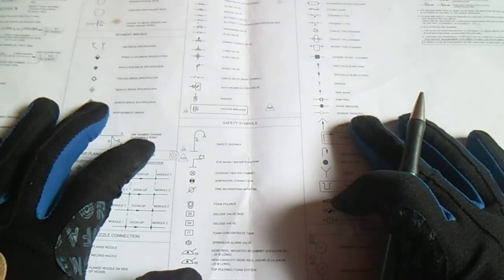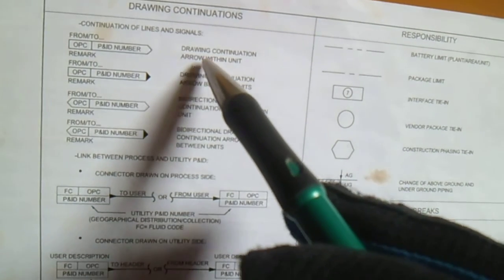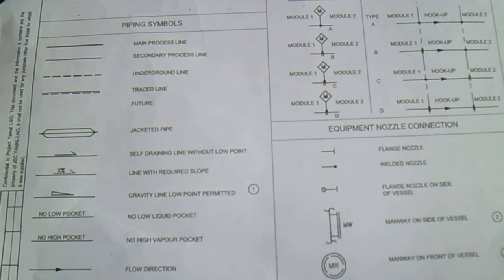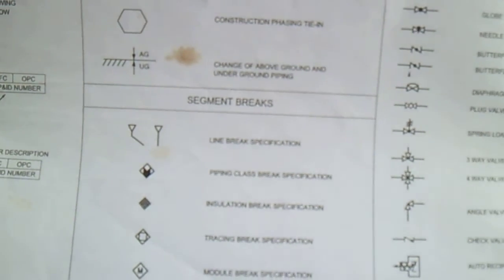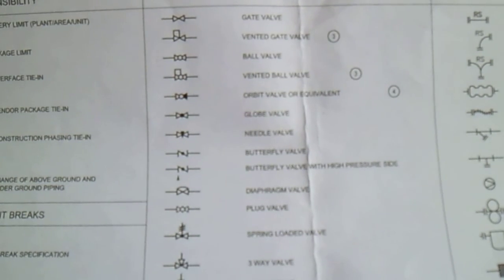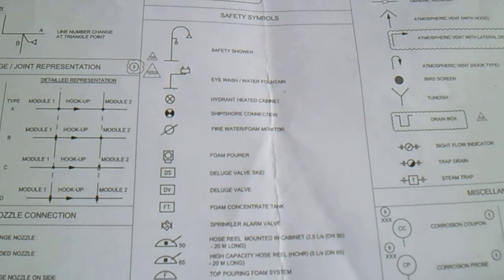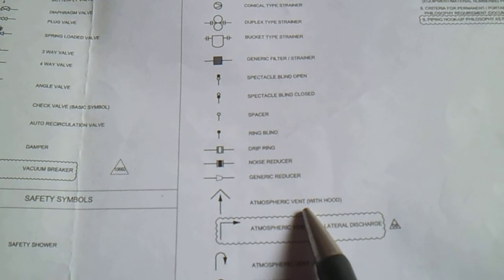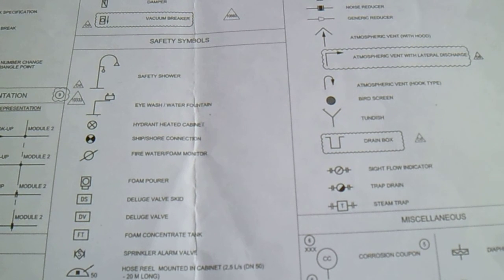Piping Legend Sheet General Symbol - PipingWeldingNonDestructiveExamination-NDT